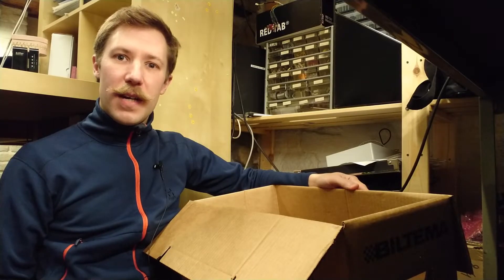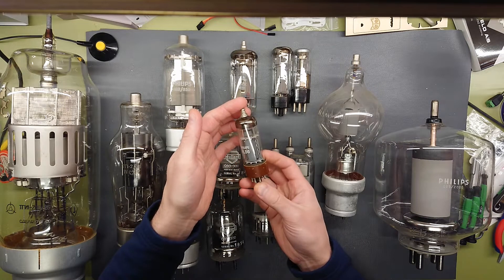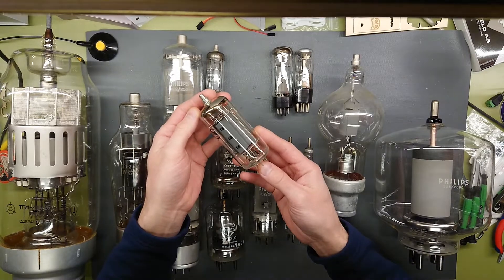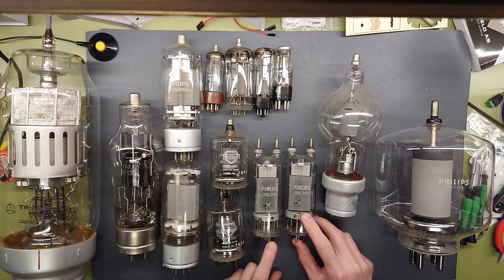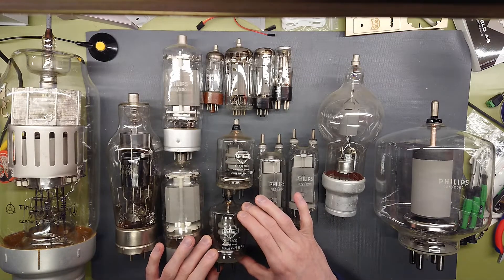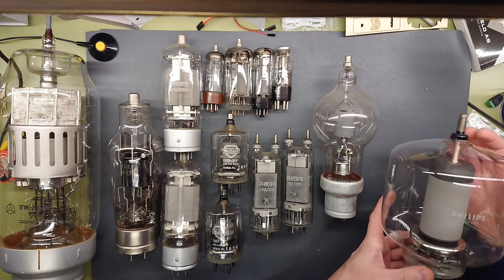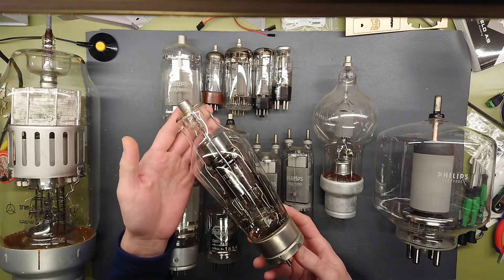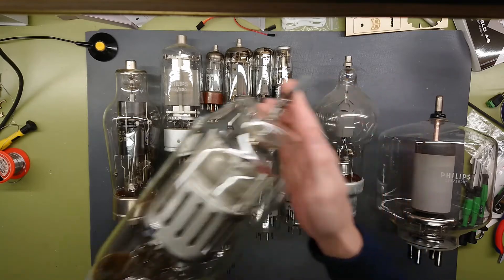Power Vacuum, Radio and Electron Tubes - Isolation, Day 7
A talk about various power vacuum, radio or electron tubes, depending on what you like to call them. Triodes, Tetrodes and Pentodes in a range from 10 to 800 Watt plate dissipation. vacuum tube amplifier.

PL36, EL34, 6P45S, PB2/200, PB2/250, QB3/300, 250TH, QB5/2000, TG1-2,5/4 and TG1-700/25

• BTC (0.0001 minimum): 3FtSz4svHxLYw4BNHWetSm65yajUZNb8CY
• ETH (0.05 minimum): 0x911d11766d3ab8efc829eb5f218f3b83dba12efa
• LTC (0.01 minimum): LLbTw63Mks4CmeWmkt2jChJfvrWHheH8T7
• DOGE (no minimum): DMRRa8uRH19tYWZ9GVHijpZYgRTecNVLFo
• SHIB (400 minimum): 0x8c1ed98c6c842467d782d2f865ed6d7adb8dfb4b